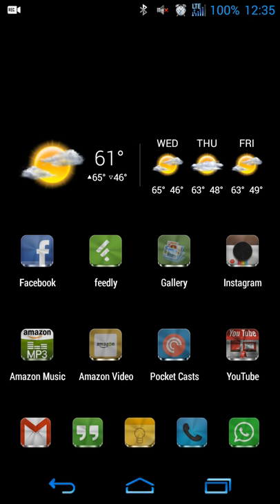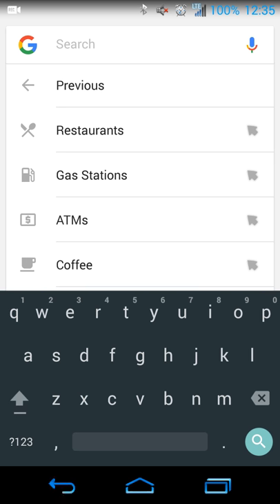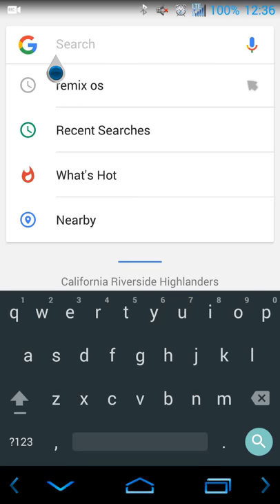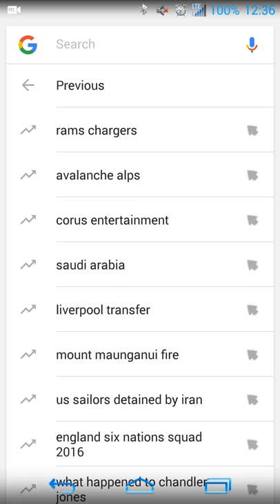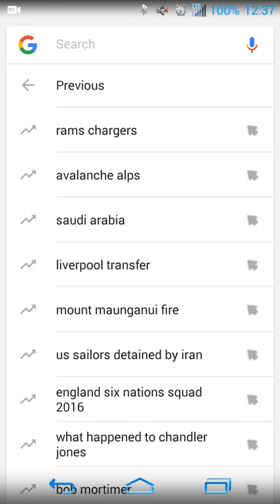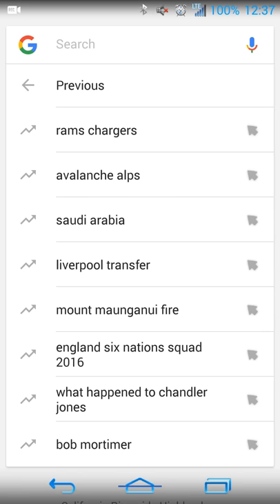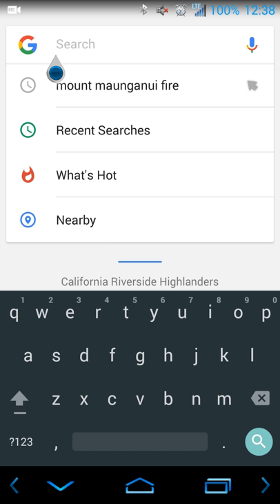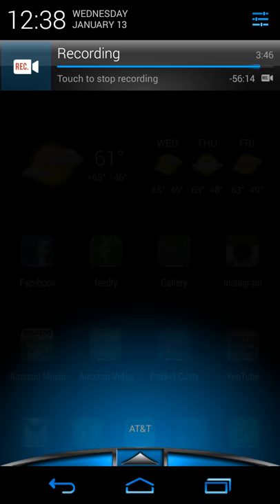Google Now Nearby & What's Hot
Google Now / app now easily shows trending searches by search history, Google+ circles and more!

It also has easy filters for Nearby places to help find places around the user's current location!